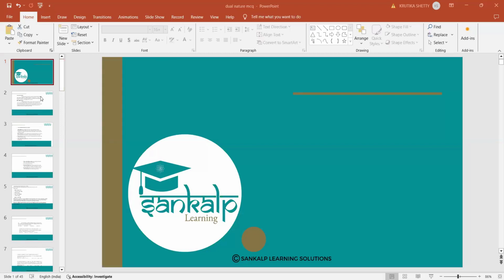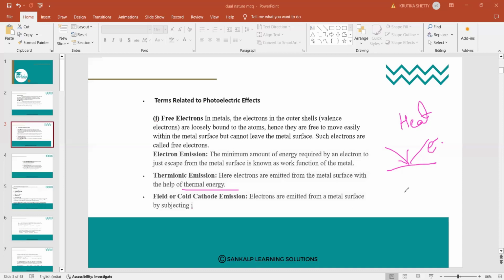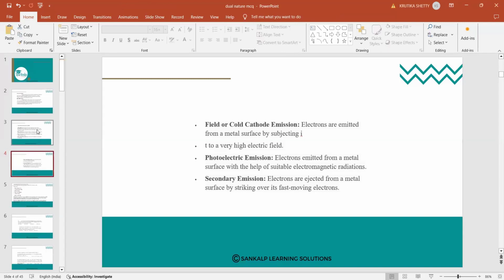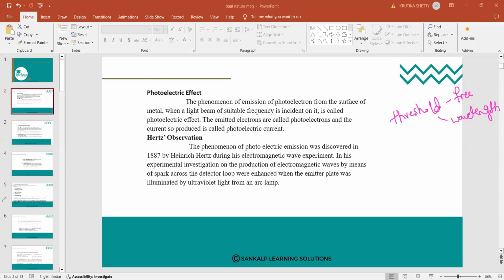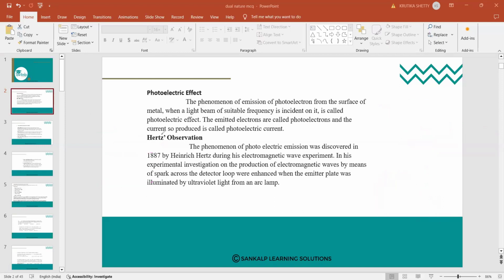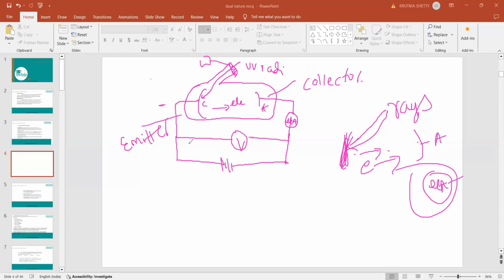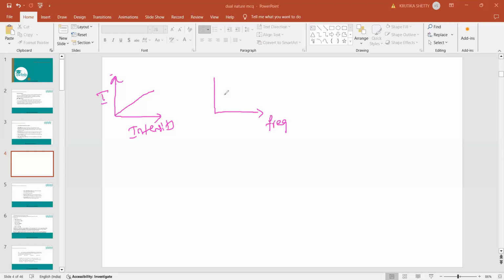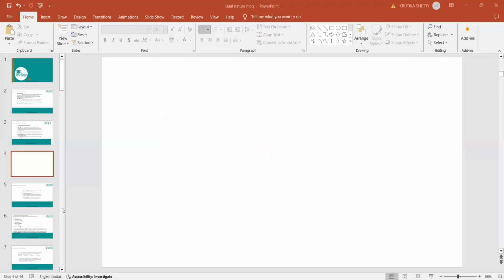Introduction to dual nature of matter and radiation - Physics - Session 1